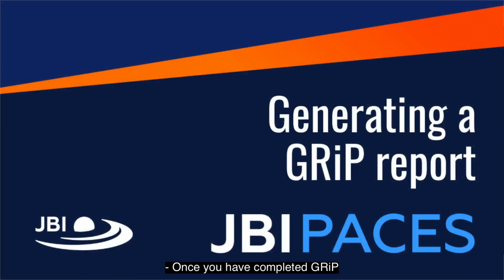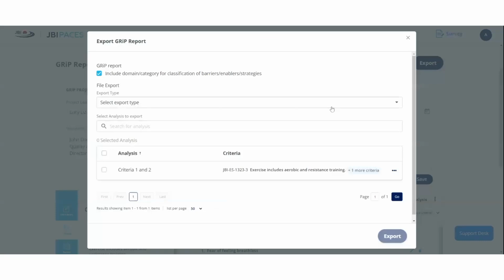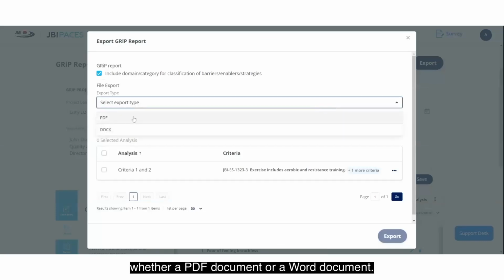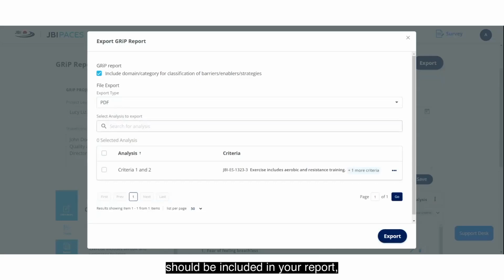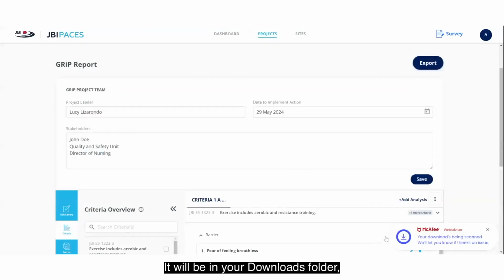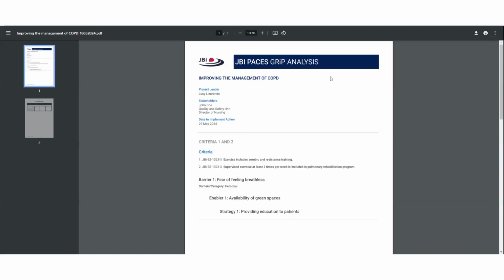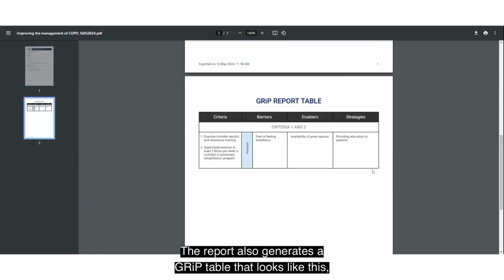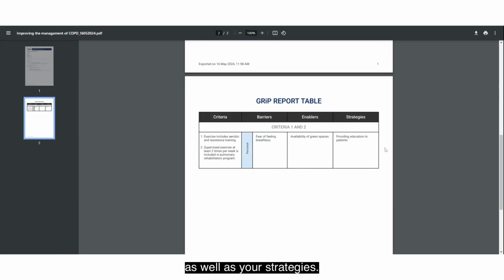6.2 JBI PACES Tutorial: Generating a GRiP report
Dr Lucylynn Lizarondo demonstrates how to generate a GRiP (Getting Research into Practice) report in JBI PACES.

JBI PACES is intuitive software for creating sustainable quality improvement projects for better patient care.

The easy-to-use software is designed for healthcare facilities undertaking quality improvement projects, audits or evidence-based practice projects. Use JBI PACES for:
- Quality improvement projects
- Audit and feedback cycles
- Evidence implementation projects
- Collection of outcome data (e.g. quality indicators, performance measures, audit criteria)
- Different types of research projects (e.g. surveys, primary studies)